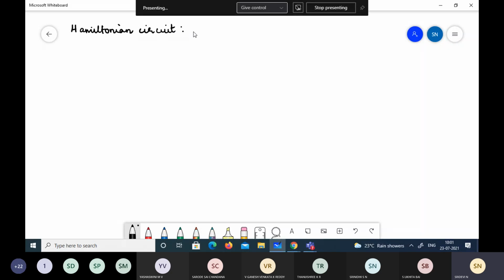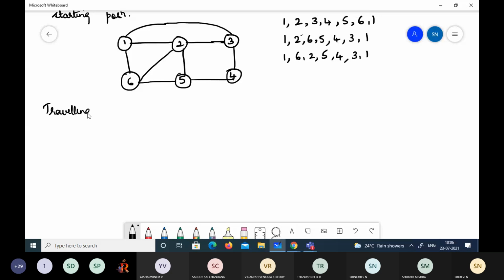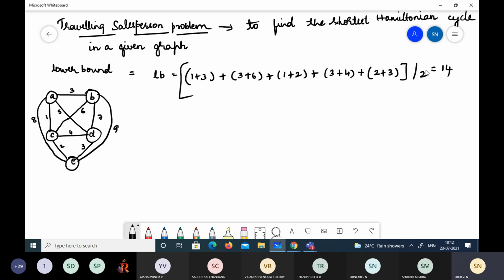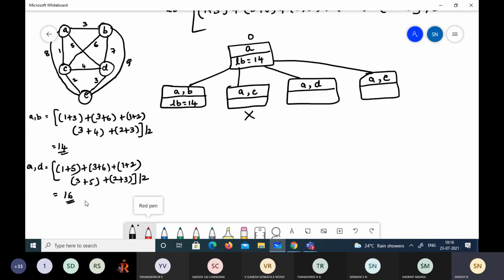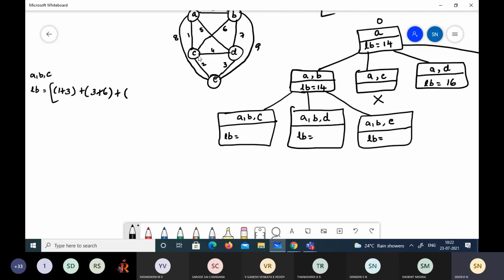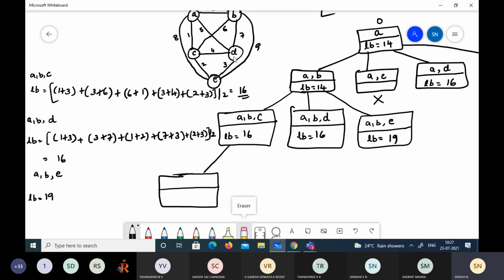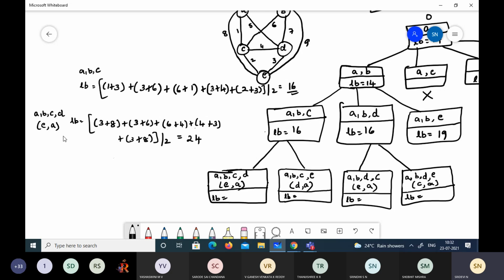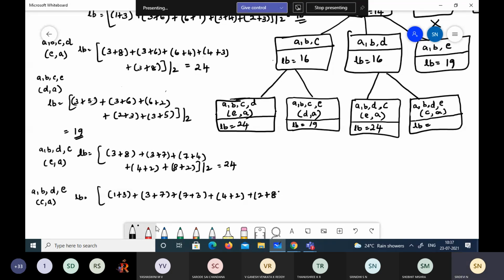TSP B B